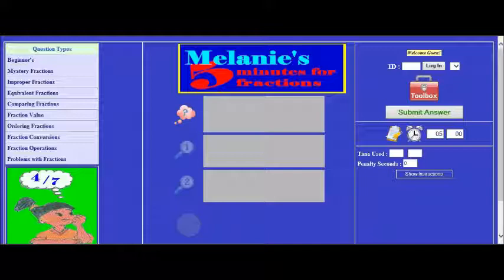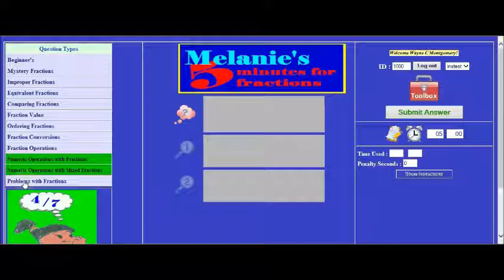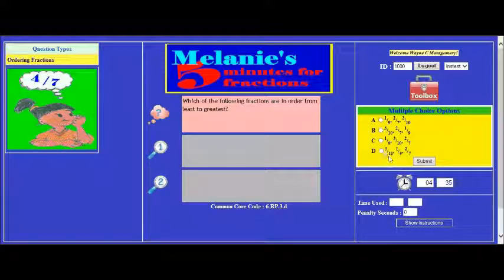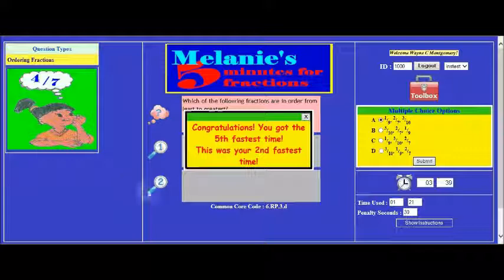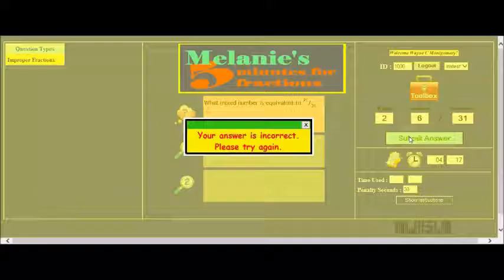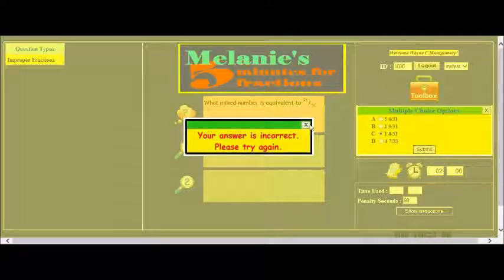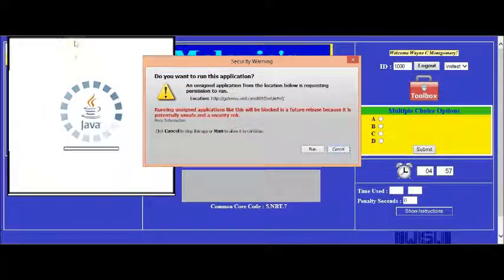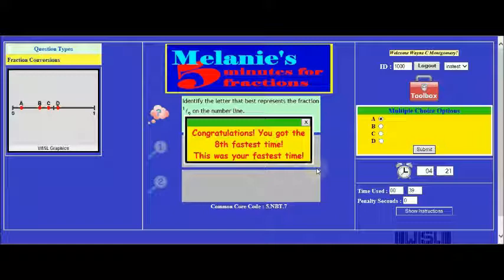MFMF Learning Aid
Five Minutes for Fractions is an interactive facility designed to reinforce learned concepts, and provide practice, with various fractions-based problem types. Teachers are provided with the ability to monitor student performance, generate progress reports, and readily formulate targeted tests. Five Minutes for Fractions is intended for grades 4 - 8.